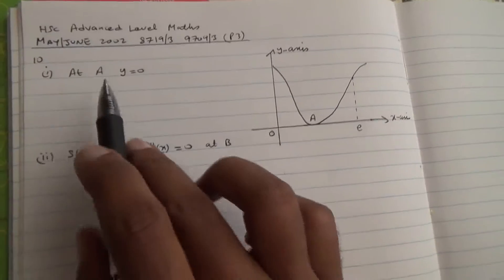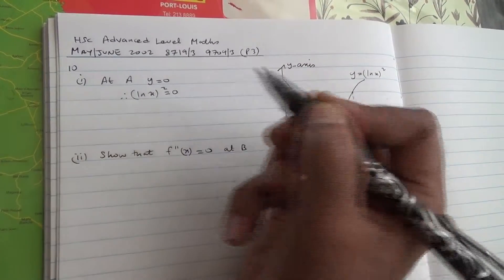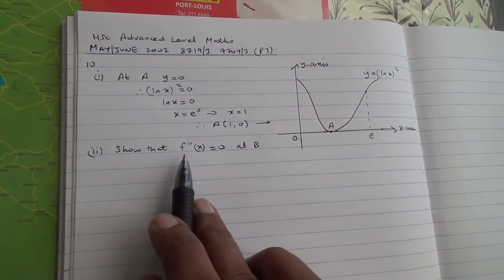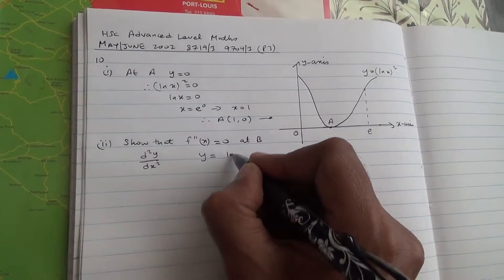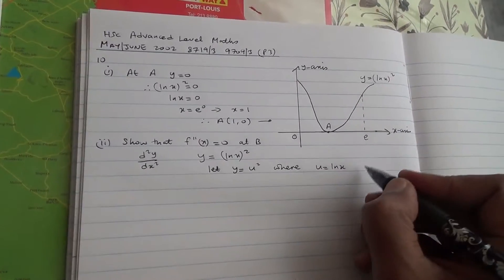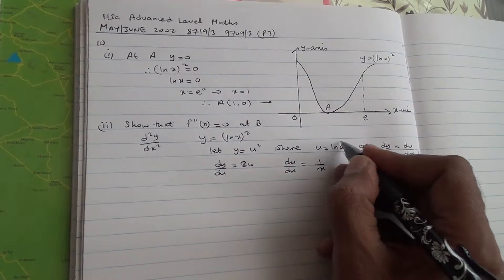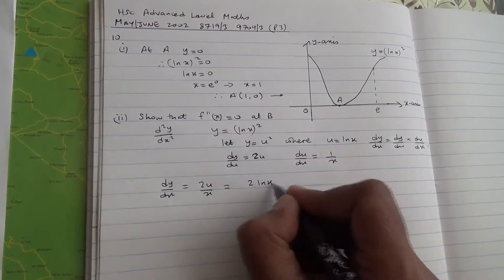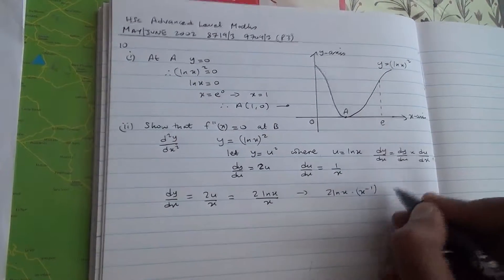June 2002 9709 3 P3 Q10 i and ii A Level Pure Maths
June 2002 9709 P3 Q10 part (i) and part (ii)